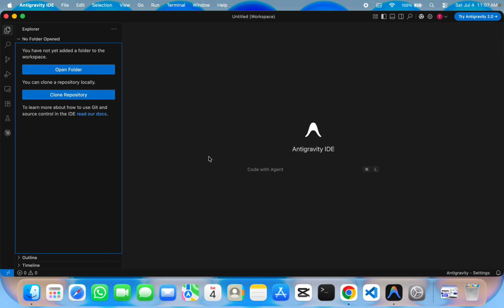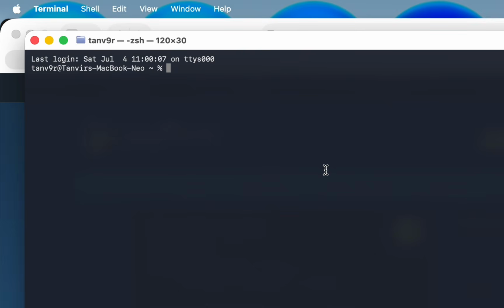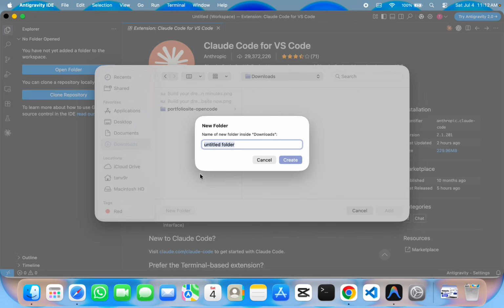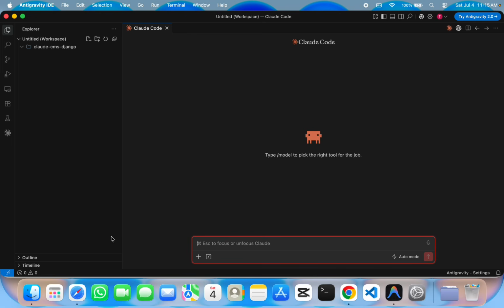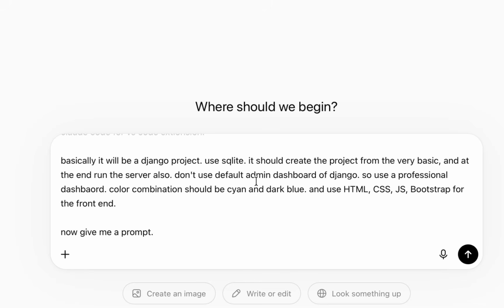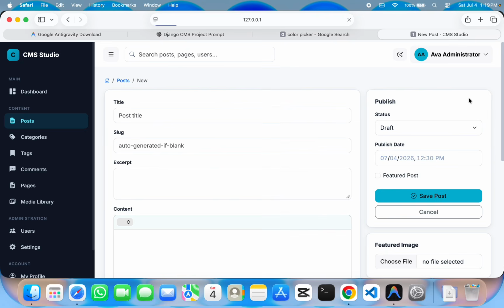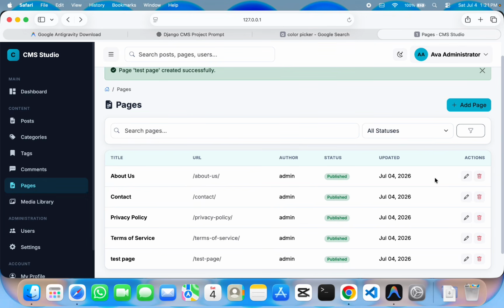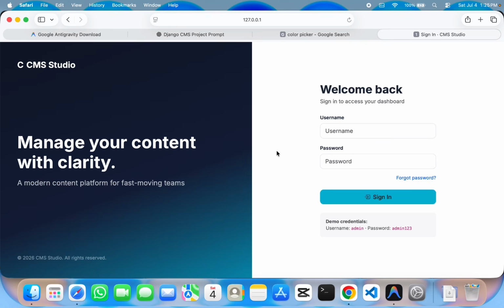Build a Professional Django CMS with Claude AI (Full Project from Scratch!) 🚀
🔥 Build a **complete Django CMS (Content Management System)** from scratch using **Claude AI** and VS Code!

In this step-by-step tutorial, you'll learn how to use AI-powered development to create a modern CMS with Django, SQLite, Bootstrap, HTML, CSS, and JavaScript—without relying on Django's default admin panel.

📌 In this video you'll learn:
• How to generate a complete Django CMS with Claude
• Set up a Django project from scratch
• Configure SQLite database
• Create a custom professional admin dashboard
• Build responsive pages using Bootstrap
• Implement authentication and user management
• Create CRUD operations for content
• Manage categories, pages, and media
• Organize templates, static files, and project structure
• Run the project successfully

Whether you're a beginner or an experienced Django developer, this workflow will help you build projects much faster using AI.